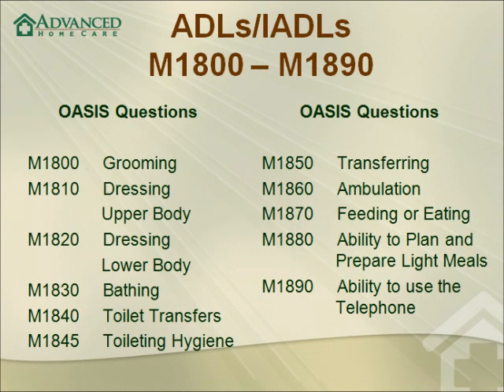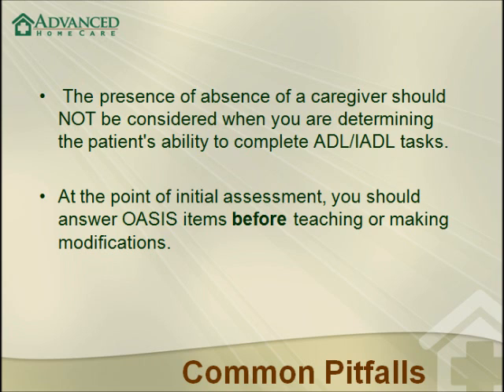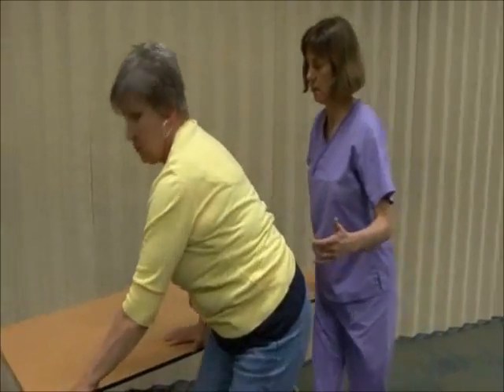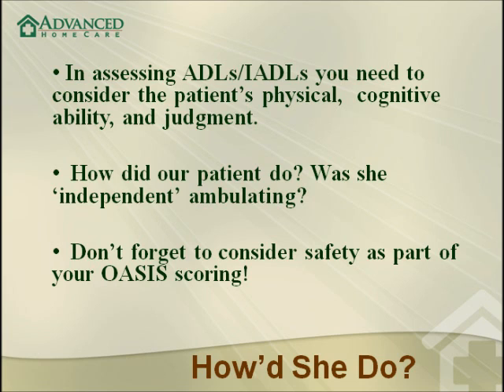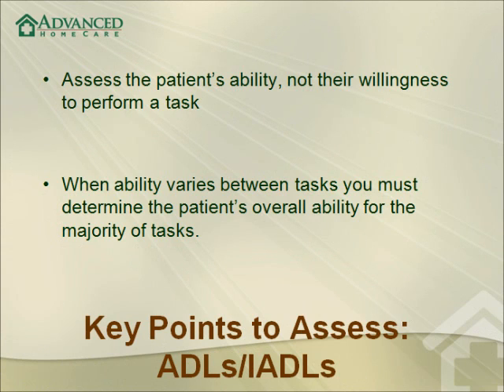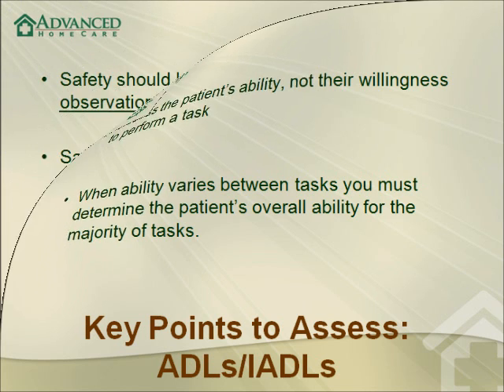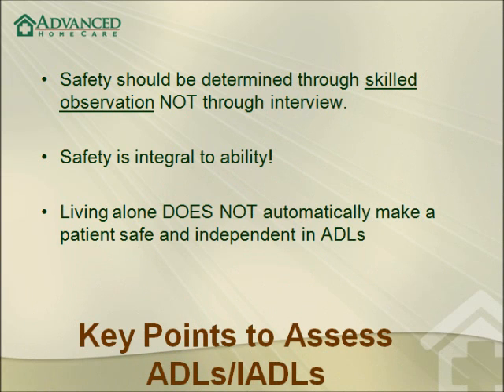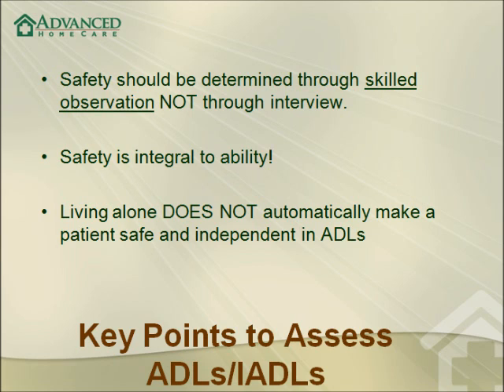April 2012 OASIS Video Tip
April 2012 OASIS Video Tip of the Month